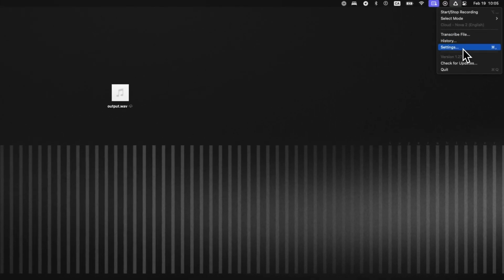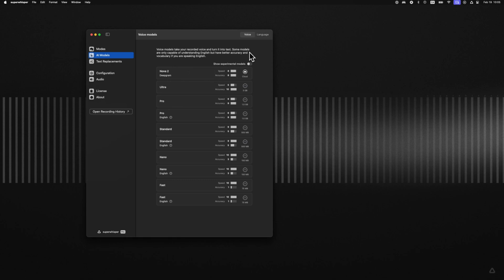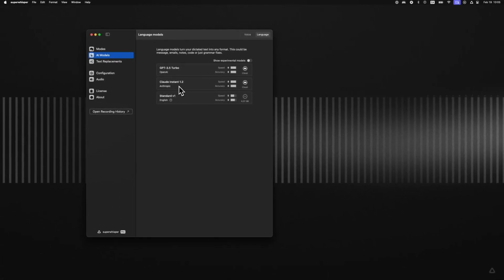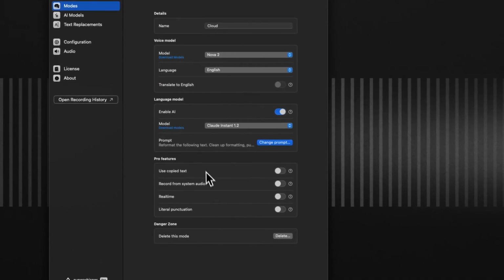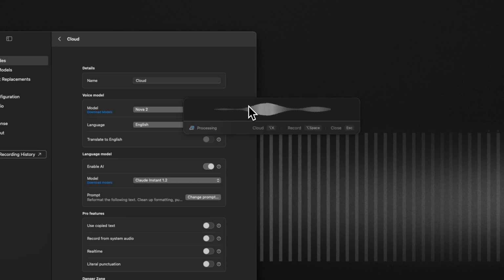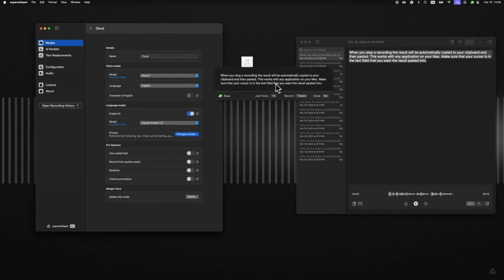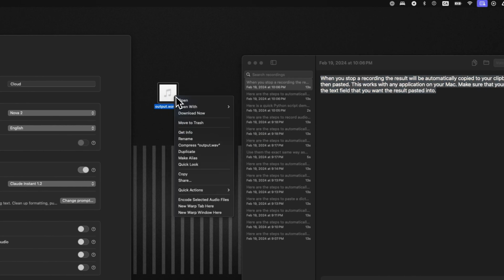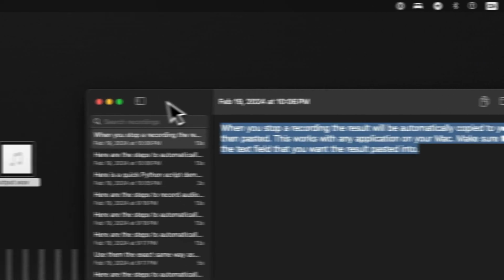Anthropic, Deepgram & File Processing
A quick release video for v1.27 covering the new features.

• Process files with superwhisper (mp4, mp3, wav etc)
• Rerun recordings from History view
• Deepgram's Nova 2 is the first Cloud based voice model
• Anthropic's Claude Instant 1.2 is the first Cloud based voice model

All features shown are Pro features.